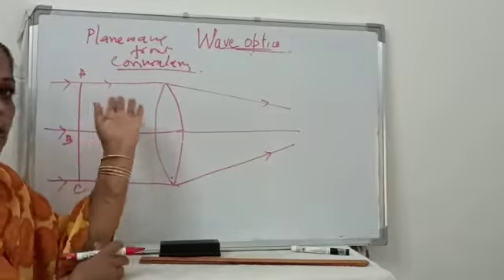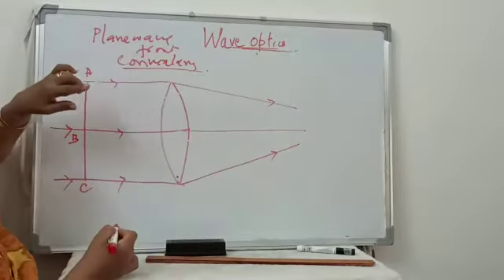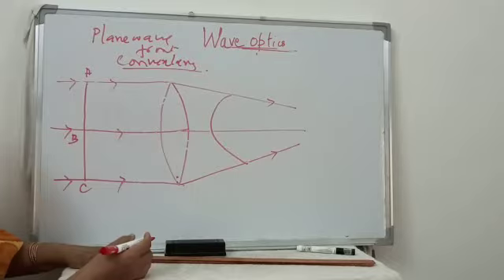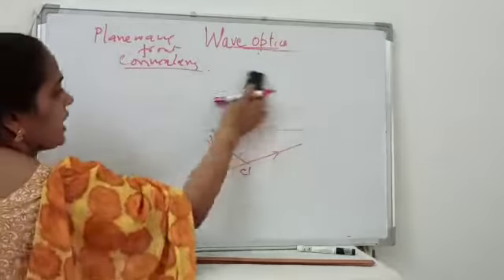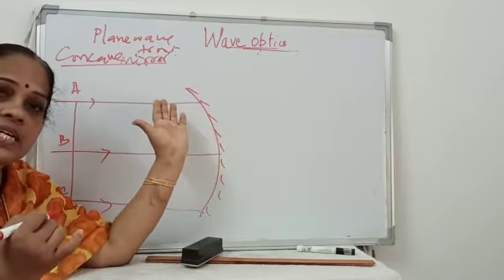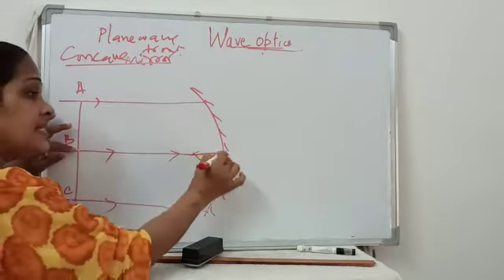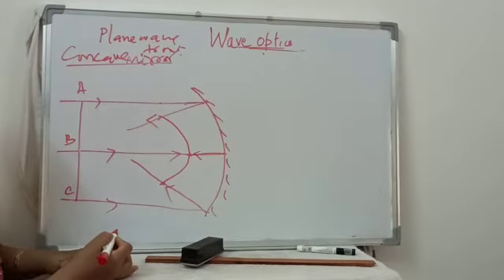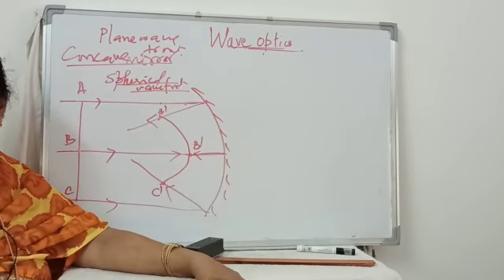Video from Srikala Pradeep wavefront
plane wavefront on mirror